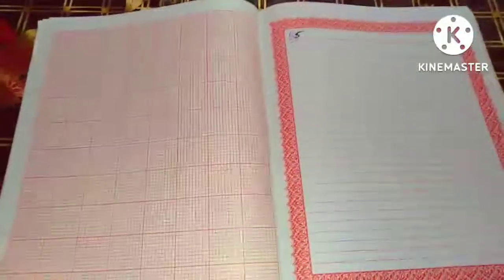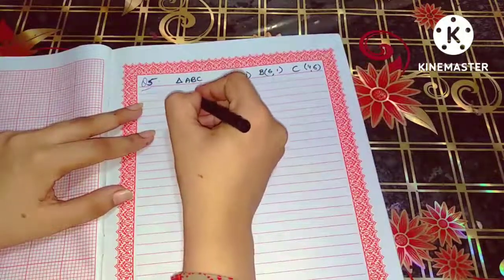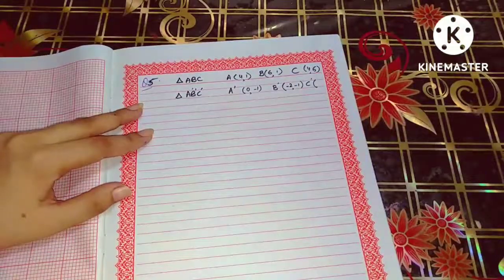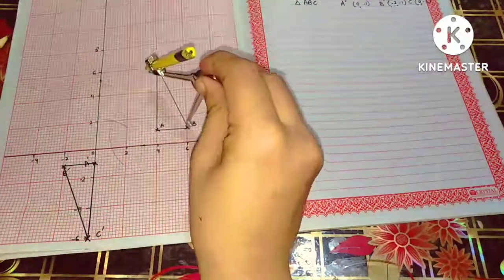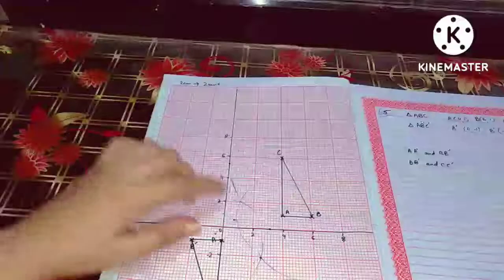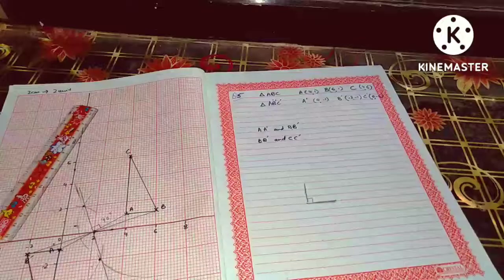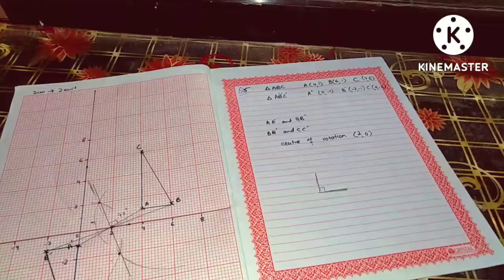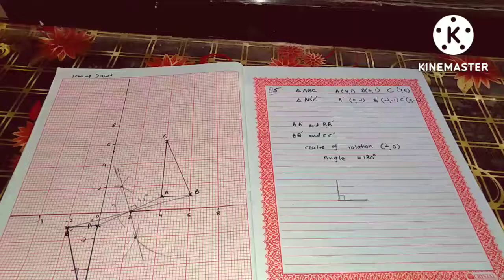Ex 9B|Q5|rotation ||finding Centre of rotation by construction |D2 math ||Chapter 9||IGCSE |O level